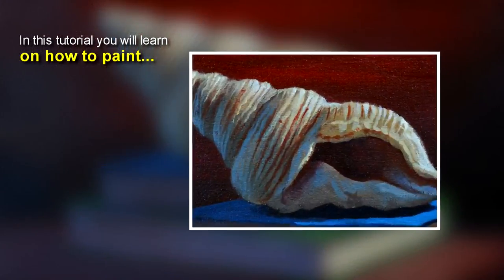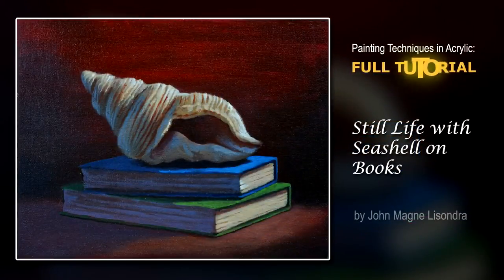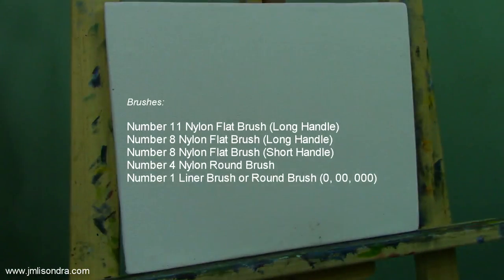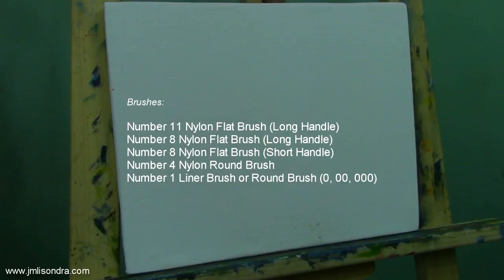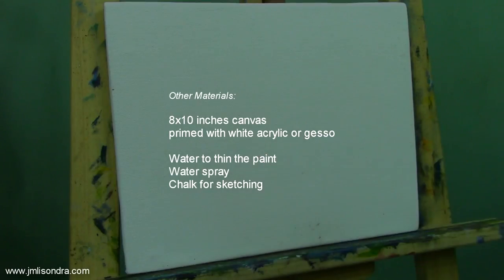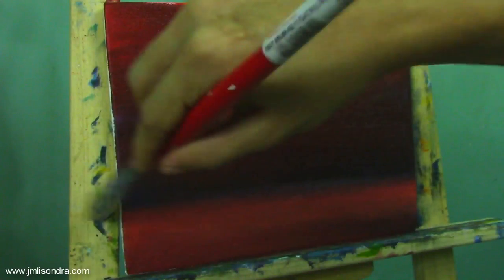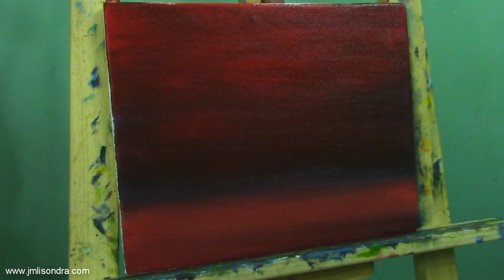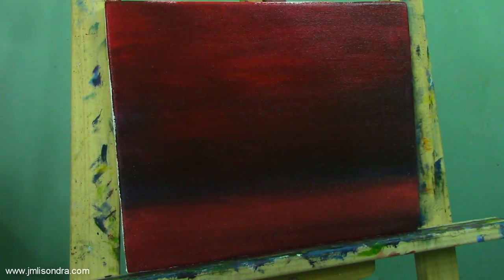Still Life Painting Tutorial with Seashell and Books in Step by Step Acrylic Lesson by JM Lisondra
Learn how to paint a simple still life painting with a seashell and books in an instructional step step by step acrylic painting tutorial for beginners. In this lesson you will learn how to add shadows and highlights in simple objects.